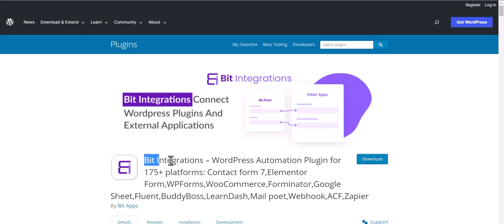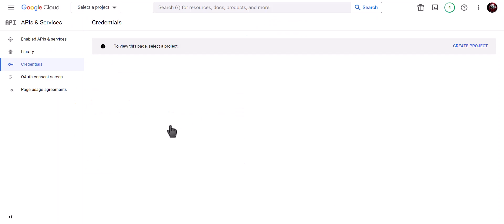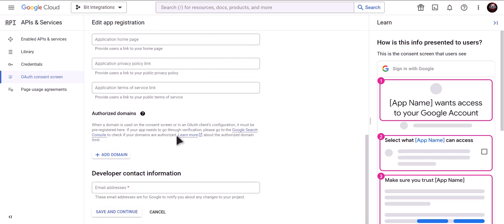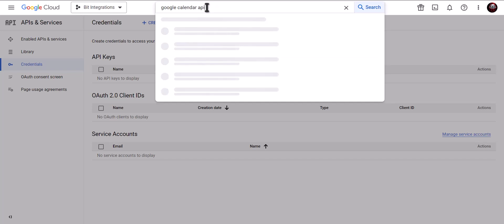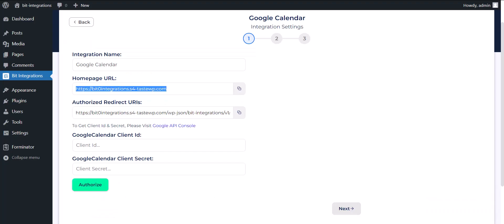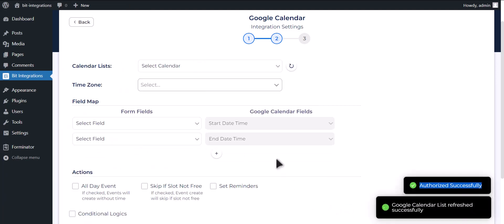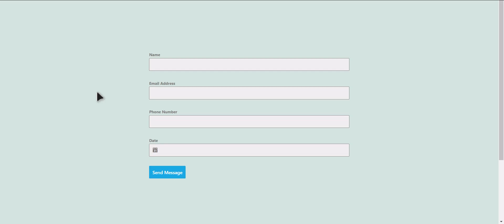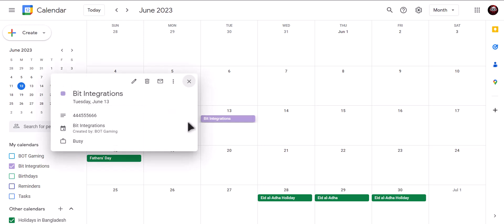Integrating Forminator Forms with Google Calendar | Step-by-Step Tutorial | Bit Integrations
Discover how to seamlessly integrate Forminator Forms with Google Calendar using the Bit Integrations WordPress plugin. In this comprehensive tutorial video, we guide you through the process of connecting Forminator Forms with Google Calendar, enabling you to effortlessly sync form submissions with your calendar and streamline your scheduling process.

📝 Follow our step-by-step guide to integrate Forminator Forms with Google Calendar using the Bit Integrations plugin for WordPress.
🔗 Unlock the power of automating your form submissions and synchronizing them with your Google Calendar, all made possible by the Bit Integrations plugin.

Key highlights of this video:

✅ Effortlessly connect Forminator Forms with Google Calendar to sync form submissions and streamline your scheduling process.
✅ Learn how to leverage the powerful features of Google Calendar to manage your appointments and events seamlessly.
✅ Maximize the potential of your WordPress website by seamlessly integrating Forminator Forms and Google Calendar with the help of the Bit Integrations plugin.

🚀 Bit Integrations Free Version: Enhance your form submission automation and calendar integration with the Bit Integrations plugin for WordPress. Download the free version from the WordPress plugin directory:

💼 Upgrade to Bit Integrations Pro: Unlock advanced integration features and harness the full potential of Forminator Forms and Google Calendar. Upgrade to the Pro version of Bit Integrations and take your form submissions and scheduling to the next level:

Integrate Forminator Forms with Google Calendar effortlessly using Bit Integrations and streamline your scheduling process with ease.